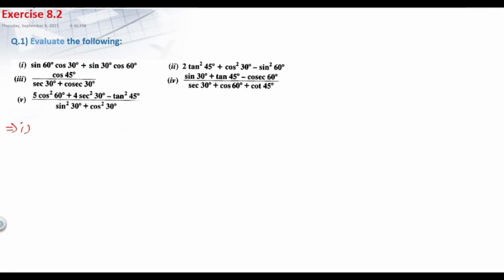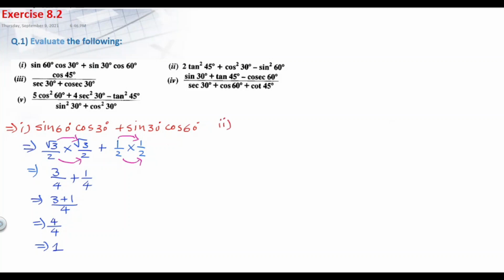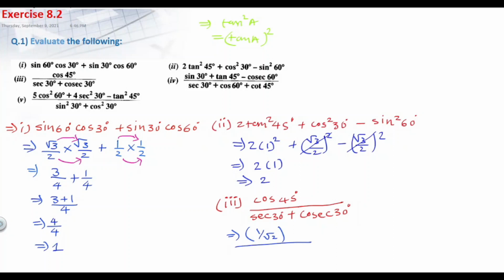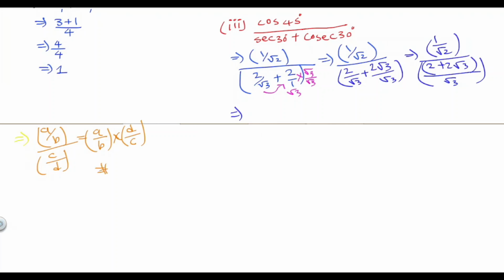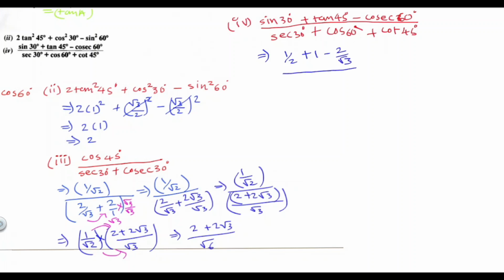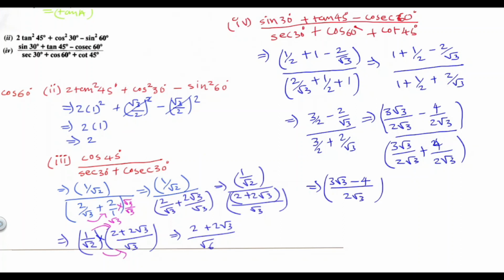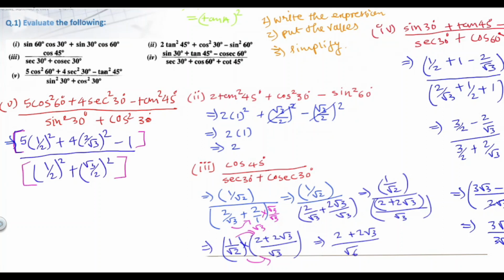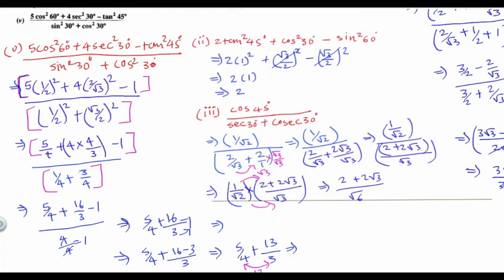class- #10 Ex -8.2 (Trigonometry) NCERT CBSE Question1)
class-10 Ex -8.2 (Trigonometry) NCERT CBSE question 1.

we cover complete syllabus of class 10th Mathematics.